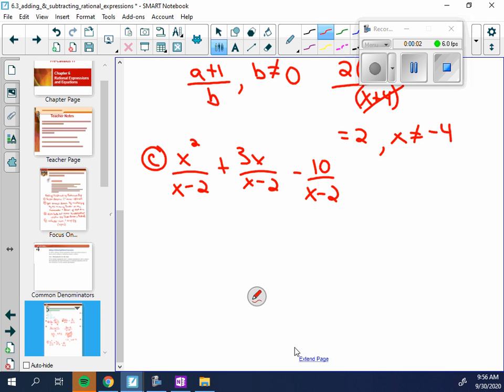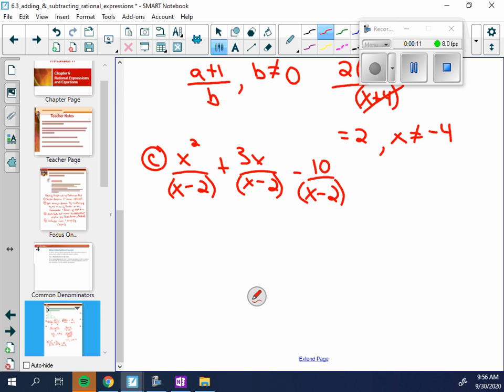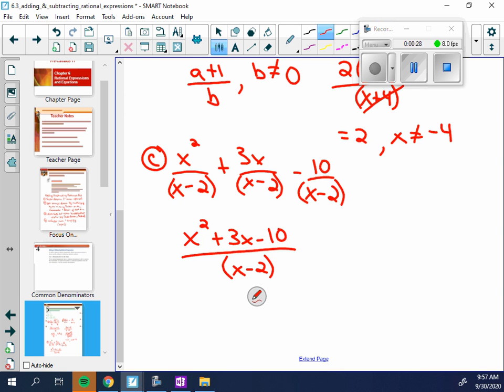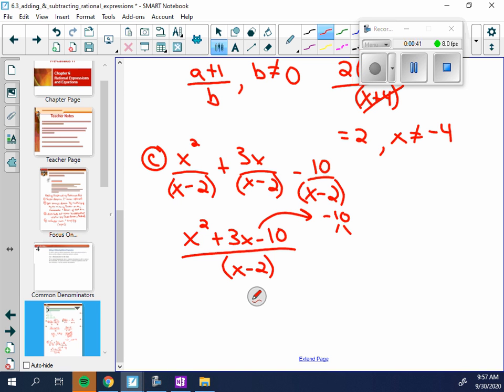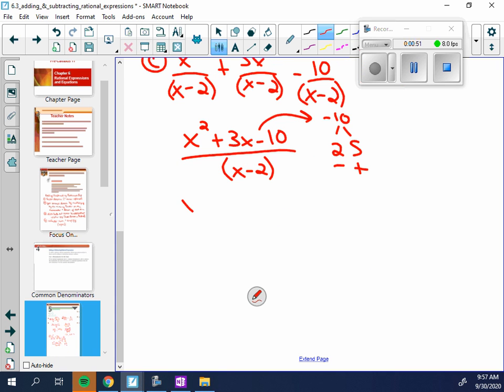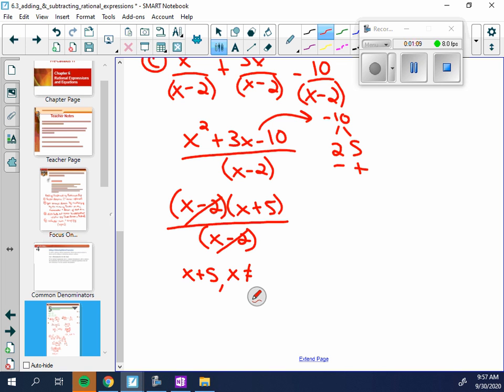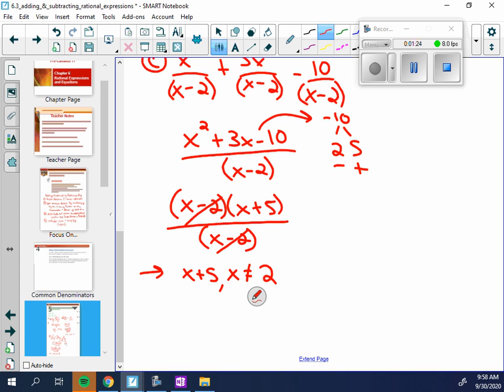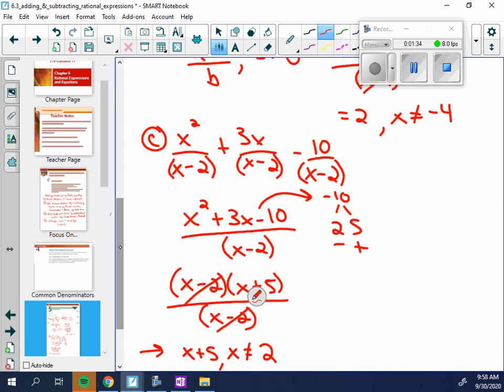6.3 Example 1c